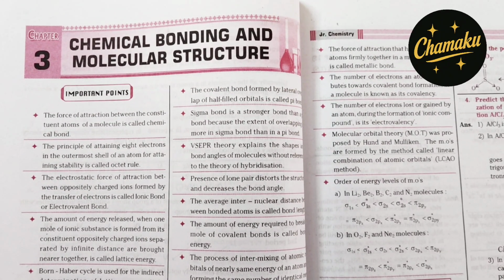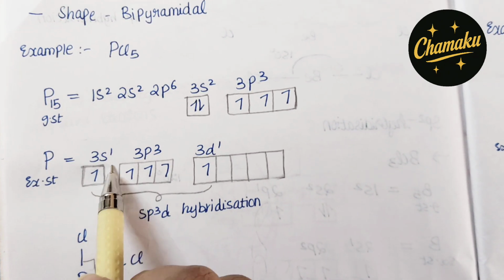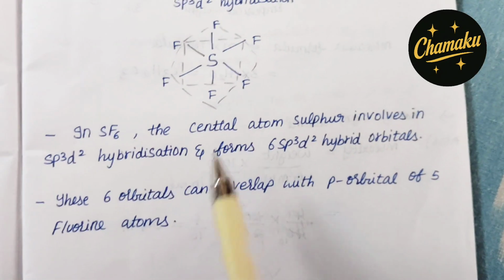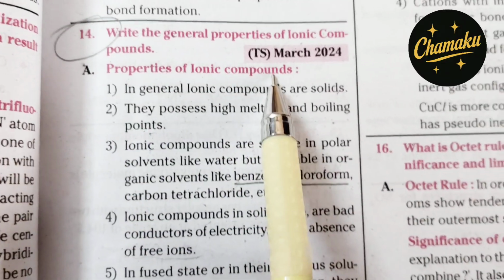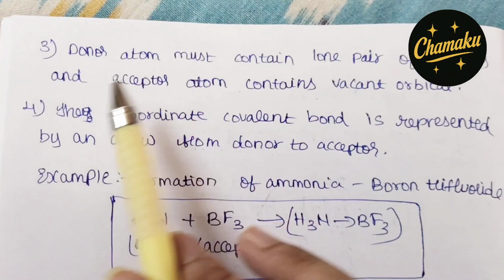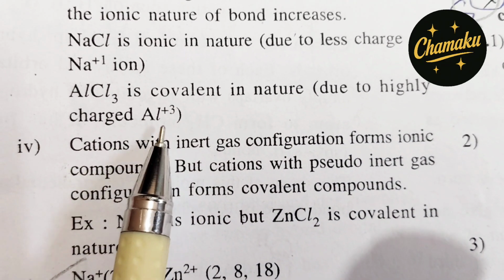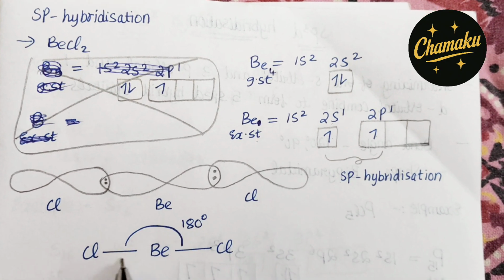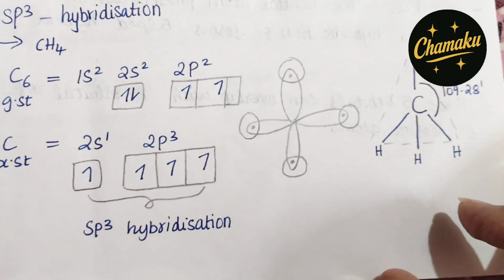Inter 1st Year Chemistry Chapter - 3 Chemical Bonding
Welcome to Chamaku Sparks! 🌟
In this video, we’ll learn Inter 1st Year Chemistry – Chapter 3 Chemical Bonding in a clear and simple way.
Important points and formulas are explained for quick understanding.
Let’s make chemistry easy and fun! 🧪💥